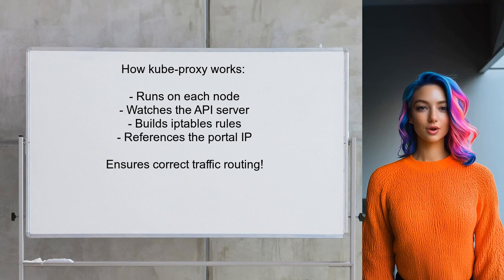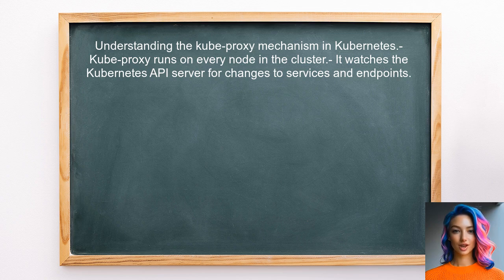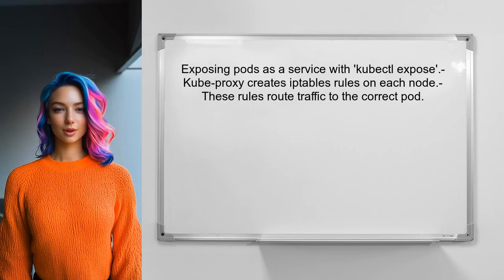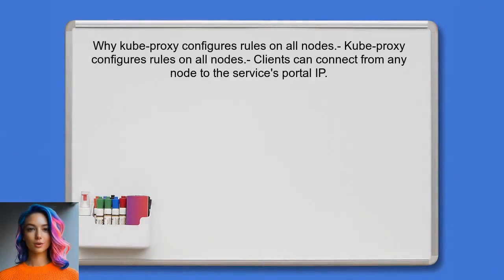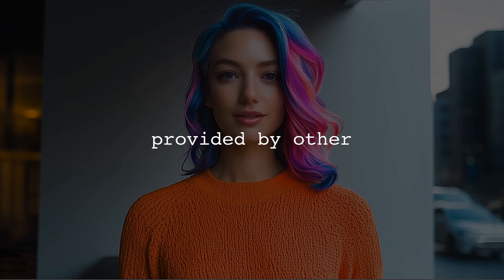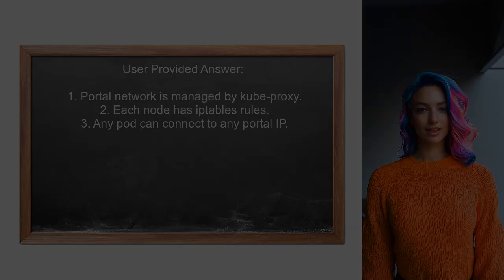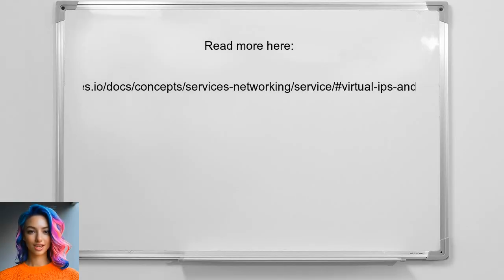Understanding Kubernetes kube-proxy: Mechanism, Challenges, and Solutions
In this video, we dive deep into the world of Kubernetes kube-proxy, a crucial component that plays a vital role in managing network traffic within a Kubernetes cluster. We'll explore how kube-proxy operates, the challenges it faces in dynamic environments, and the solutions that can enhance its performance and reliability. Whether you're a beginner or looking to deepen your understanding, this video will equip you with the knowledge to navigate the complexities of kube-proxy effectively.

Today's Topic: Understanding Kubernetes kube-proxy: Mechanism, Challenges, and Solutions

Related to: kubernetes, kube-proxy, kubernetesnetworking, kube-proxymechanism, kube-proxychallenges, kube-proxysolutions, kubernetesarchitecture, servicediscovery, loadbalancing, networkproxy, kubernetesservices, containerorchestration, cloud-nativeapplications, microservices, kubernetestroubleshooting, kubernetesperformance, networkinginkubernetes, kube-proxyconfiguration,